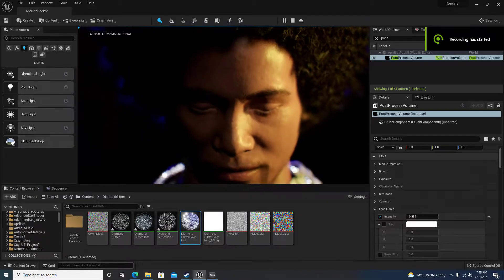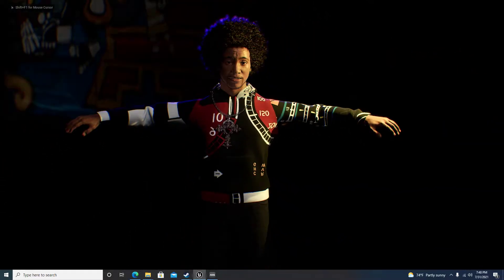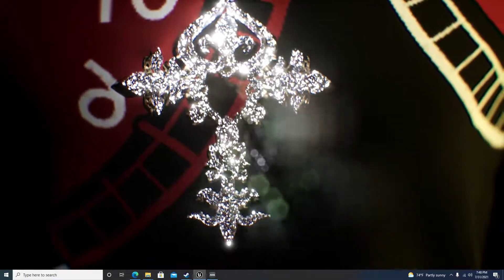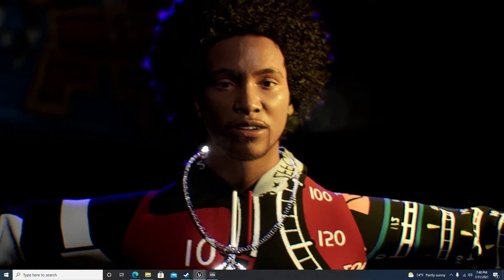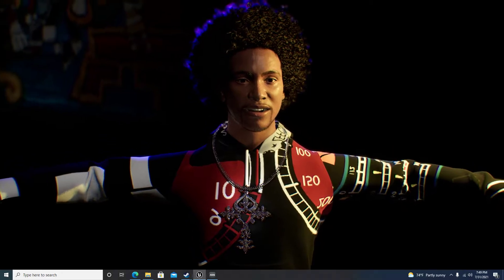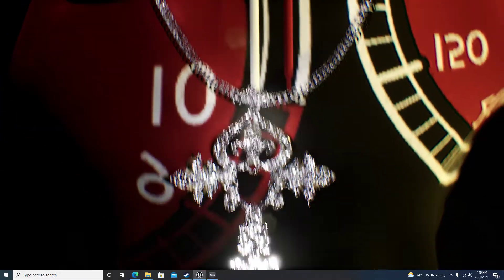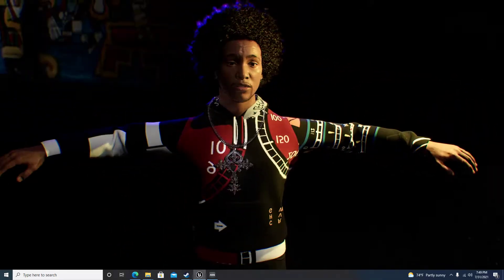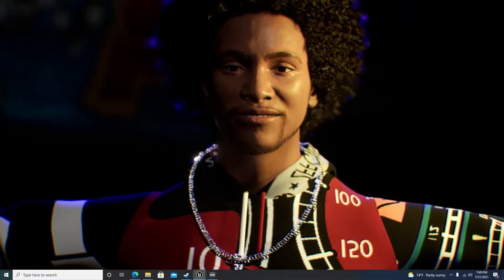Unreal Engine 5 Diamond Jewelry for MetaHumans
Working on pushing the Urban Content with the Epic Games Metahumans.
Using the @UnrealEngine 5 and @Bryan Venzen's solution I adapted the idea and mixed my own work flow into pulling a sparkle effect for jewelry. Next step is to the add diamonds to the teeth.
Creating Urban Clothing and items that fit our culture. @NVIDIAGeForce 3090 @AMD Ryzen 9 @ASUS Motherboard
Done in a real time work flow.